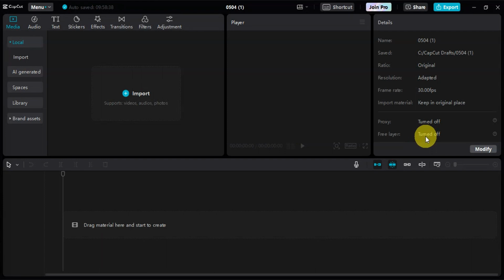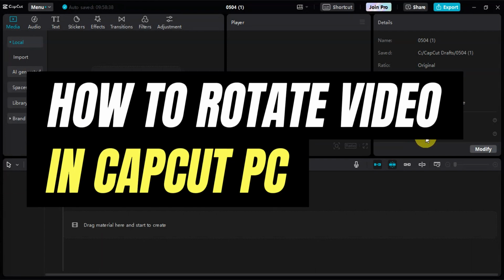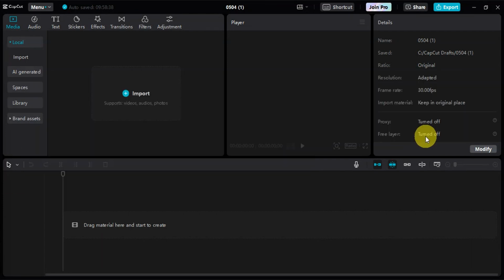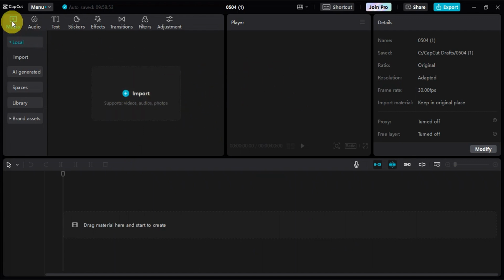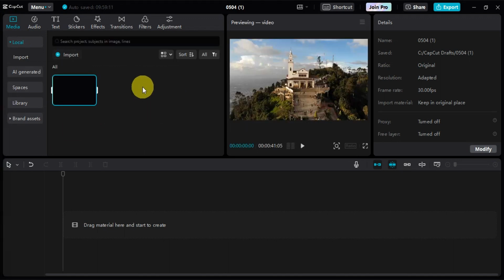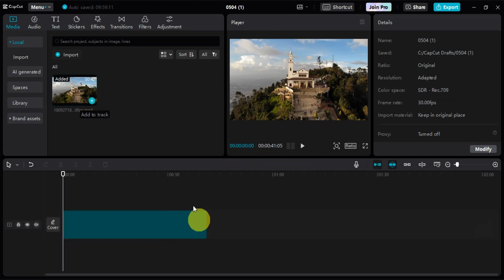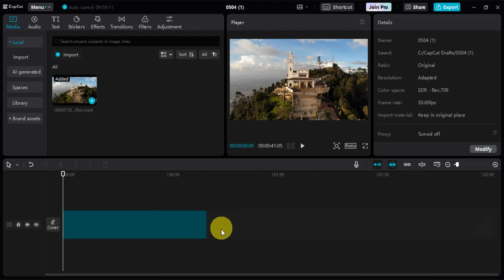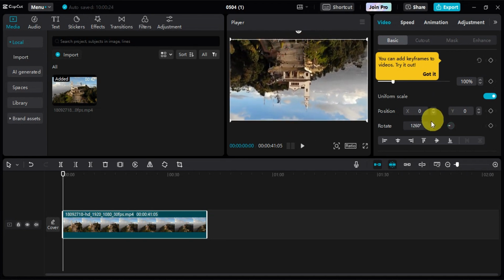How To Rotate Video In CapCut PC | Full Tutorial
Learn how to rotate video in CapCut PC with this full tutorial. Whether you're editing for fun or professionally, this step-by-step guide will show you how to easily rotate your videos for the perfect shot!